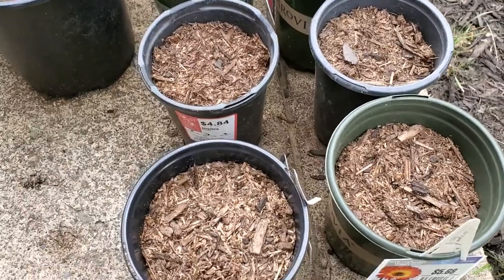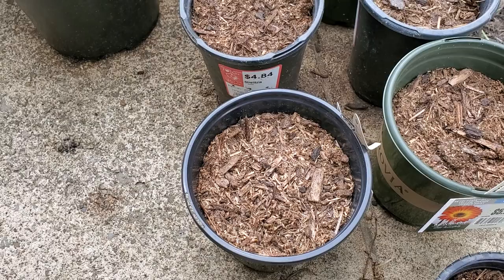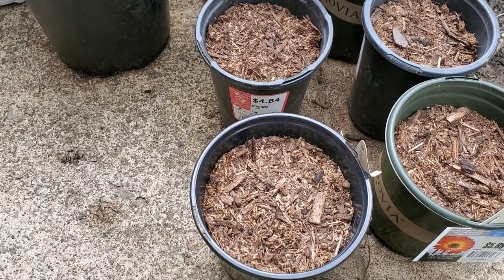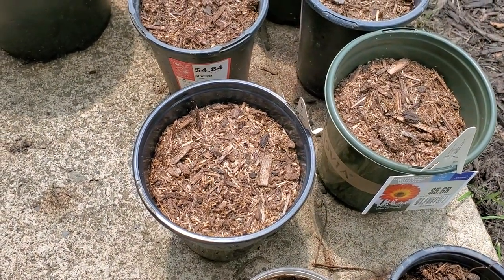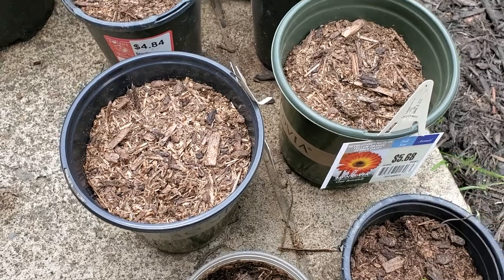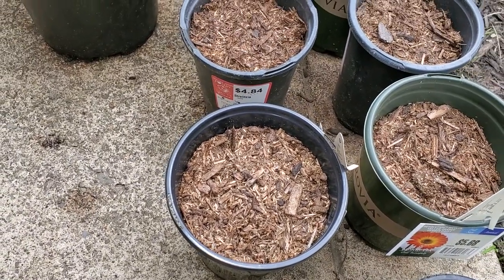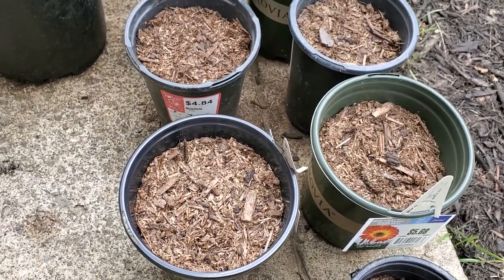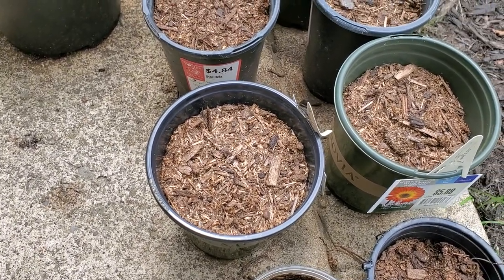How to grow Colorado blue spruce tree from seed 🌱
How to grow Colorado blue spruce seeds